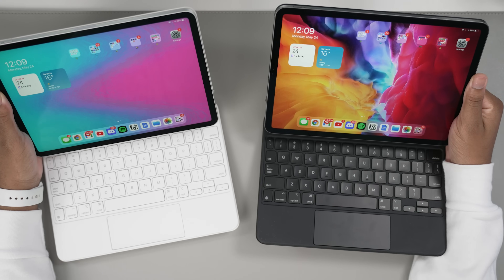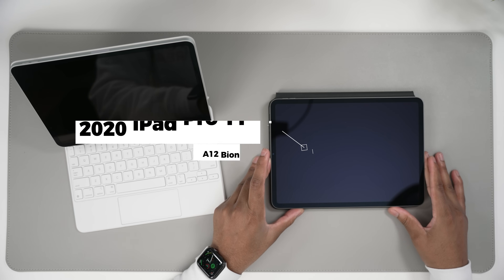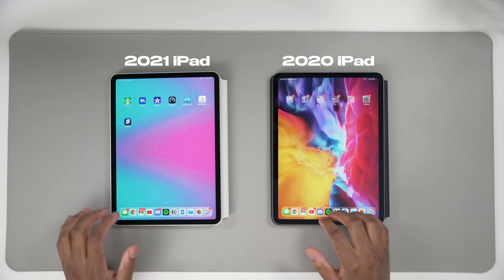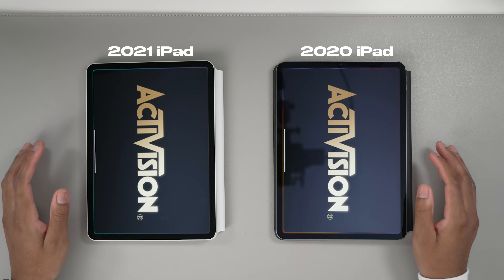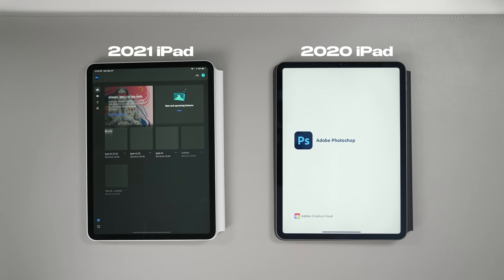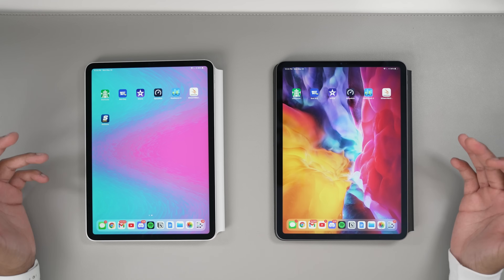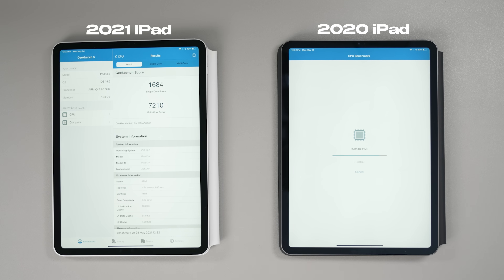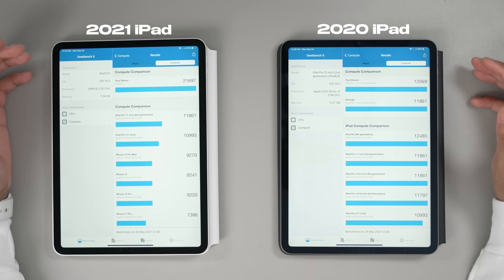2021 iPad Pro M1 vs 2020 iPad Pro Speed Test: (Don't Upgrade!)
Today we have the 2021 M1 iPad Pro vs the 2020 iPad Pro in the speed test. Is it worth it for you to update to the 2021 iPad Pro? We will find out.

Timestamp
0:00 Intro
1:50 Boot Up Speeds
2:07 Regular Usage Speeds
3:50 Game Load Time Speeds
4:58 Productivity App Speeds
5:36 4K Video Export Test
7:18 Benchmark Tests
10:20 Outro